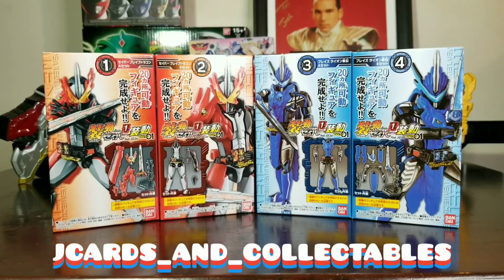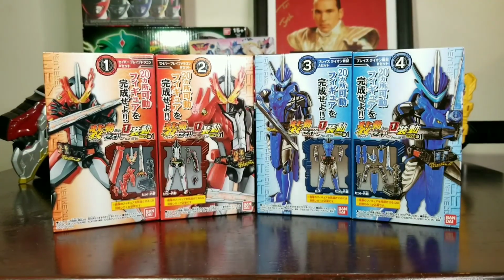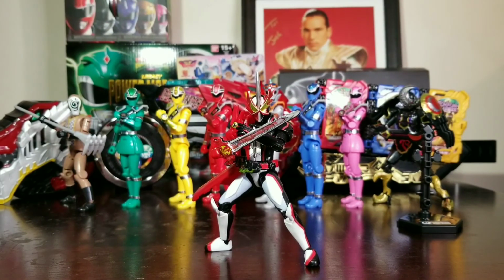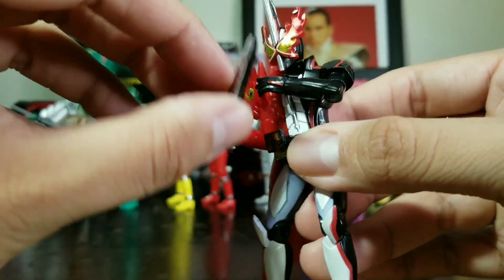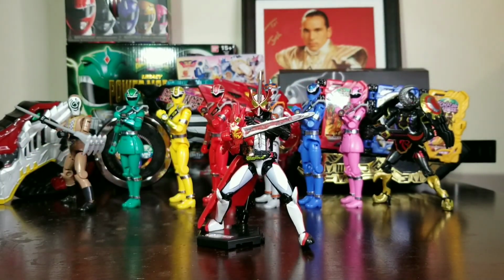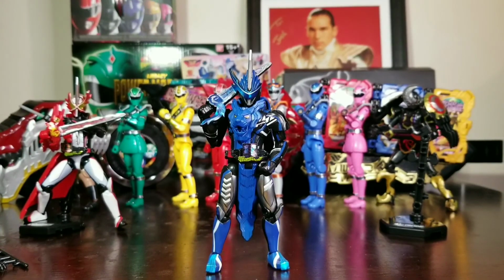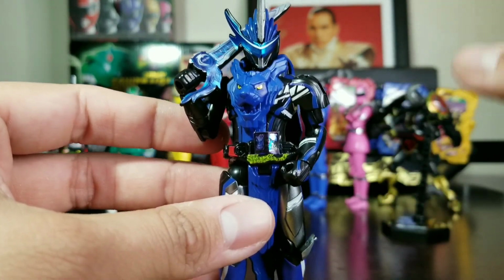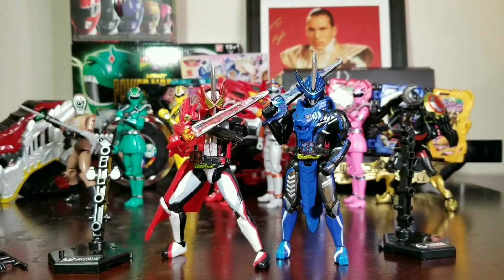Kamen Rider Saber SODO "Kamen Rider Saber & Kamen Rider Blaze" Figures Unboxing/Review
🎶⚡A Saber In Your Hands, Is A Pen To Write It Down, Words To Save This World!⚡🎶

Check out these awesome SODO figures of Kamen Rider Saber "Brave Dragon" & Kamen Rider Saber Blaze "Lion Senki". These little figures are always so much fun to put together.

Be Sure To Hit That 👍
And Hit That Notification 🔔
To Be The First To See New Content!!!

Stay Safe,
Stay Healthy,
Stay Clean